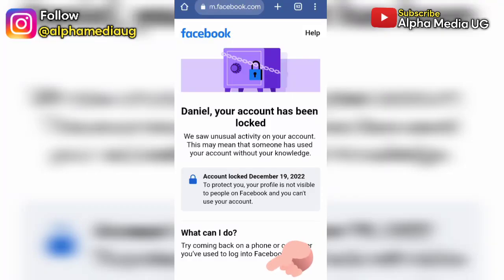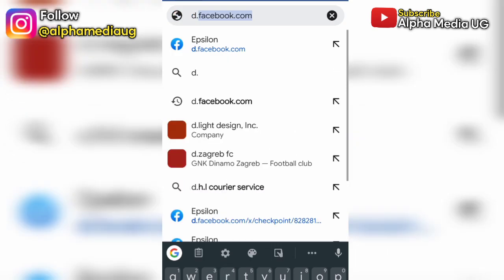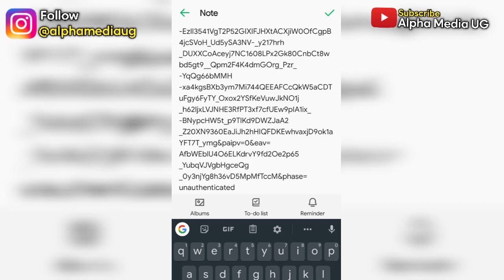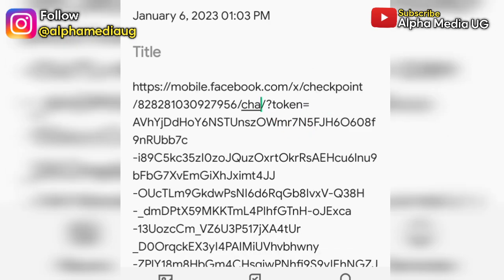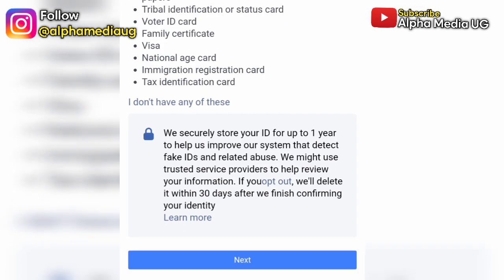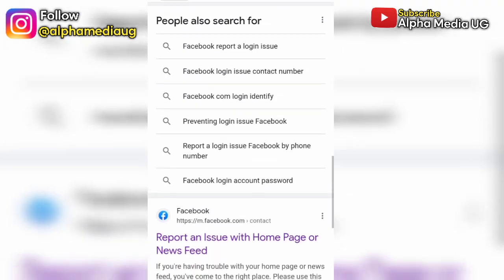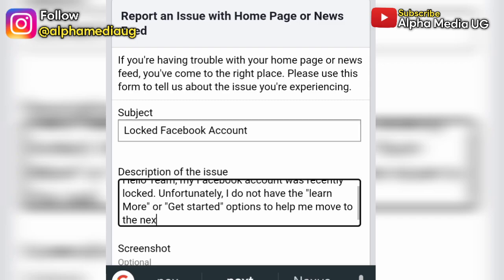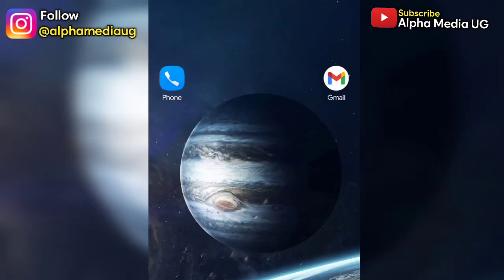How to Unlock Facebook Account Without Learn More Option 2023 | Your Account has been Locked Fb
I'll show  How to Unlock Facebook Account Without Learn More & Get started Option 2023 if Your Account has been Locked Facebook. This is also searched as how to unlock facebook ID and some ask How I can unlock my Facebook account? How long will my Facebook account be locked?. So in case you're wondering What happens if your Facebook account is locked, I'll show How can I unlock my Facebook account without password.

Other queries include:
how to unlock facebook account without id proof 2023
how to unlock facebook account without identity
my facebook account has been locked how to unlock
facebook locked account problem
how to unlock my facebook account